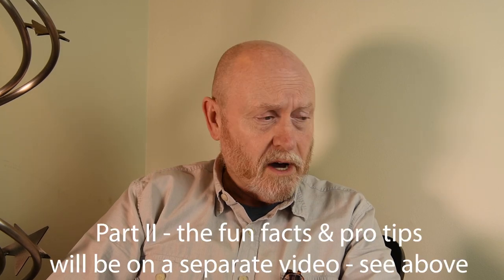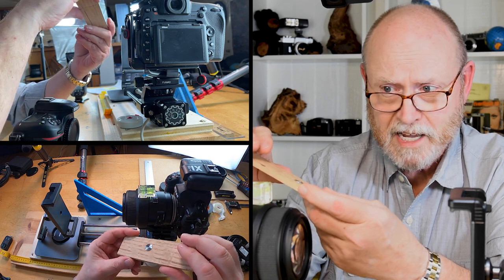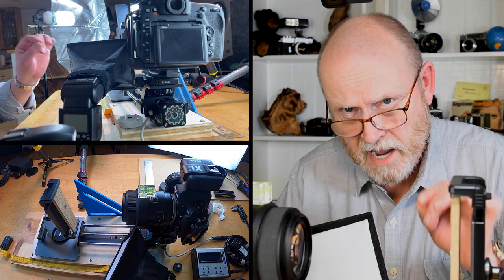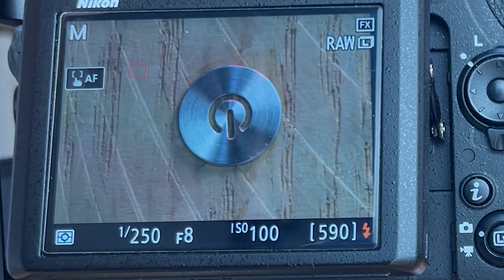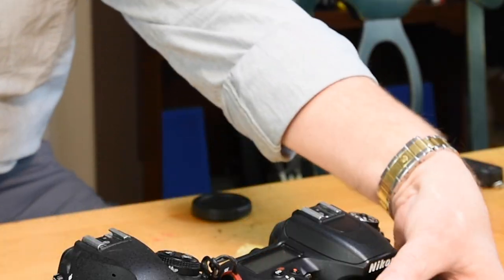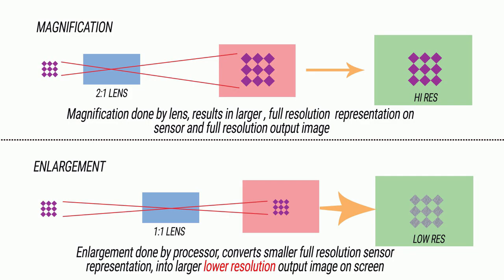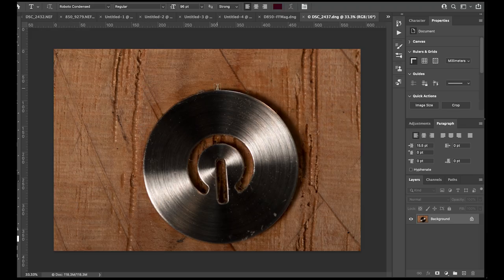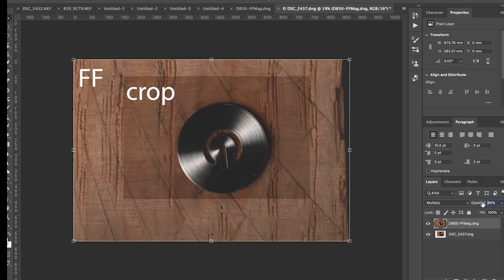Sensor Size Matters - Part 1 (the Front Half) - A Demonstration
ERRATUM: I made a serious mistake in this video, pointed out by several observant viewers, when I measure the size of the disc (subject) in the test images in pixels, and not in millimeters. Even though the correlation between the pixel number and physical size of the two sensors used here is close (the size/pitch/density math largely corrects the error), and the results are unchanged (the subject was not enlarged on the crop frame sensor), using pixels as the units of measure was misleading and inaccurate. I will explain further in the Sensor Science video, coming out soon. I will also observe a period of vigorous self flagellation and severe privation to atone for this terrible wrong. I will not make a video of that, though. And my sincere thanks to the viewers who corrected me on this oversight - it's how we learn.

Here's the deal - watch this part if you are still on the fence about whether or not using a crop frame camera (or any smaller sensor camera) gives you "added reach", or more magnification. I made this video because so many people remained unconvinced after my last video on the subject.

This is dead horse beating, if ever there was one. But if I don't at least try to clear this up, I will forever feel like I have let the side down. So in part one, the front half of this video - a demonstration. I am confident that this will satisfy the most recalcitrant unbeliever. I do hope so.

And then, in part two, the back half, I shovel fun facts and pro tips into your brain until I drop from exhaustion. Topics include: Mitutoyo objectives, DIY diffusion magic, my NEW DRONE, ethanol erratum, radioactive lens challenge, and countless (2) other topics (too insignificant to mention).

These links will make more sense after the back half, or maybe not, but here they are anyway (I am an Amazon affiliate and an all-round decent chap, so when I use a link and you follow it to buy something, I may possibly get some remuneration - but it costs you nothing extra, even if I do. Or not)

This is very similar to my NEW DRONE, so boastfully displayed in the video
This is the Bondic sorcery of which I spoke
Diffusion material
Magic sticks for DIY project
This is the pin holder that vanishes when wrapped in tape!
Oh, and the tape! (sure to disguise the true identity of anything up to the size of a car)